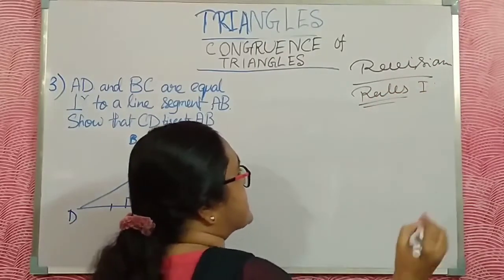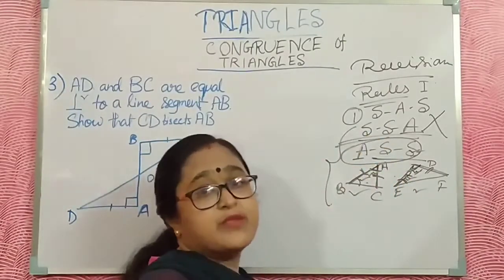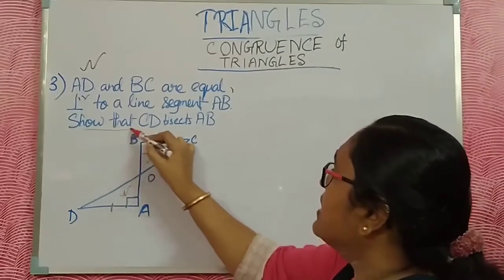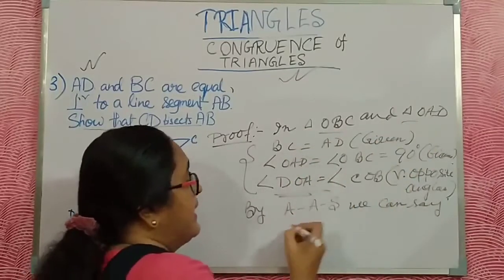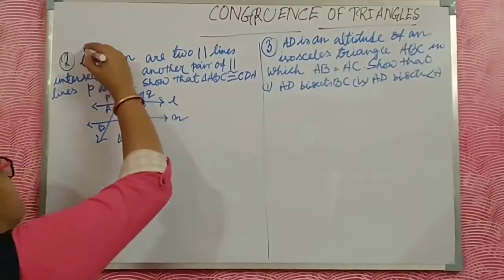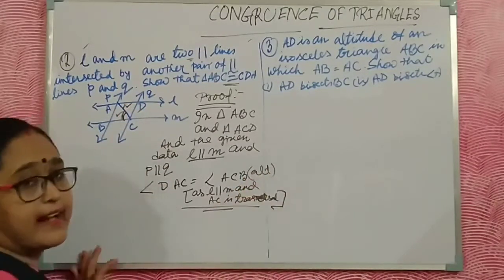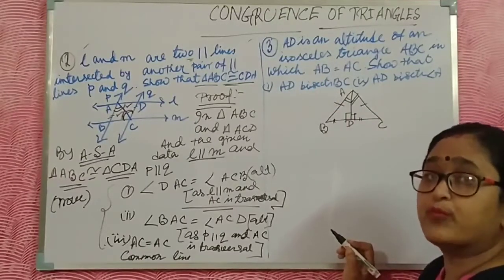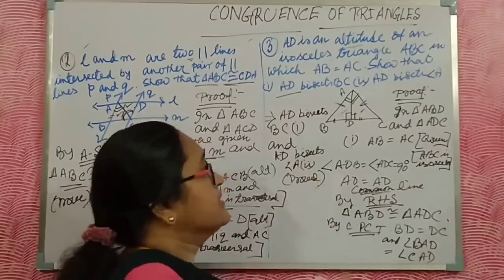Congruence of Triangles || Lecture 2 || Class 9 || Rumki ma'am